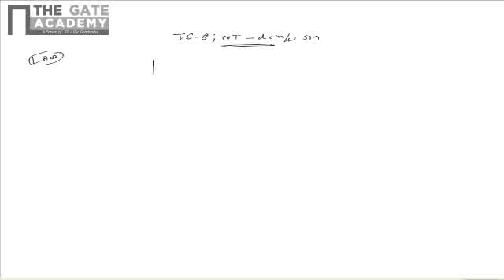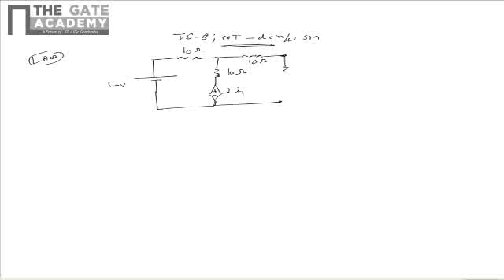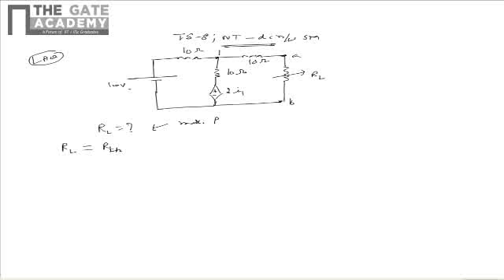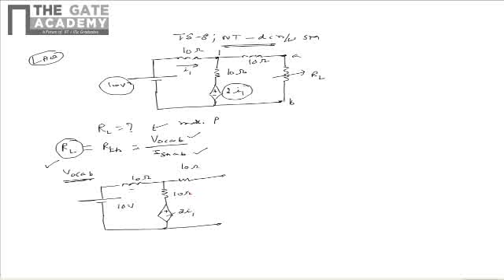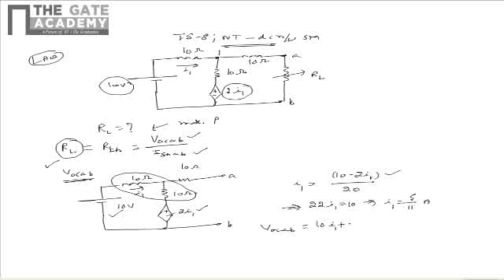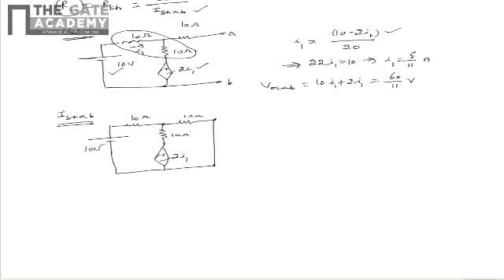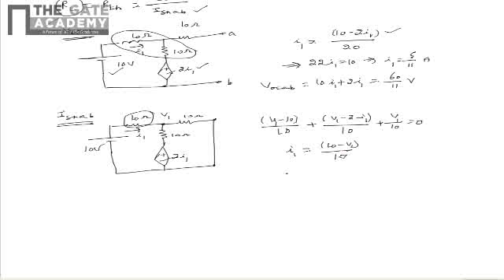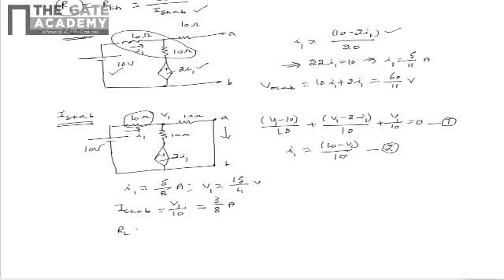GATE 13 EC TS 8 Q No 52